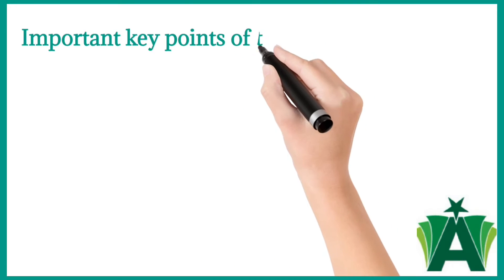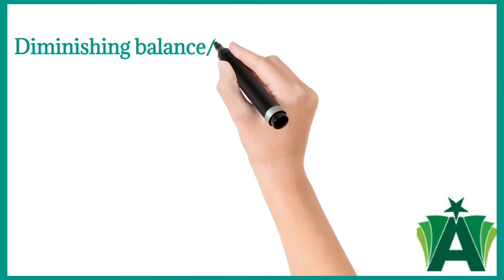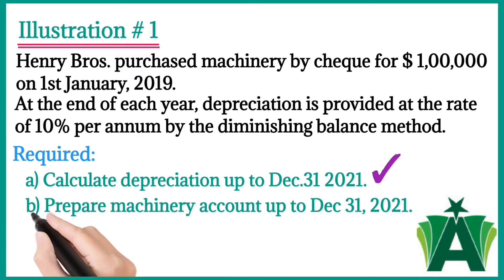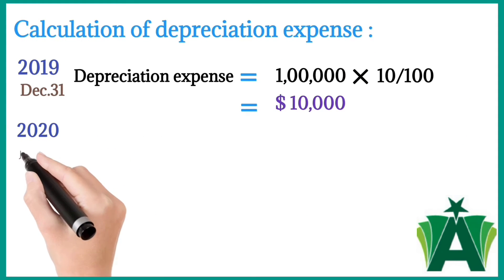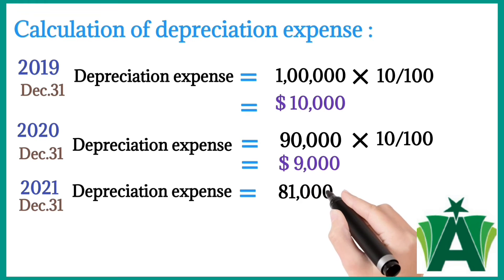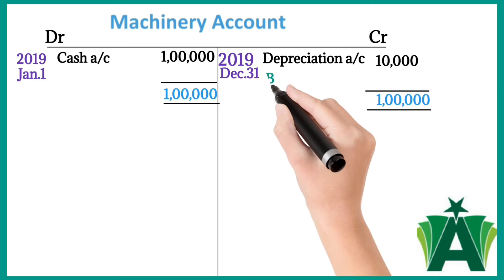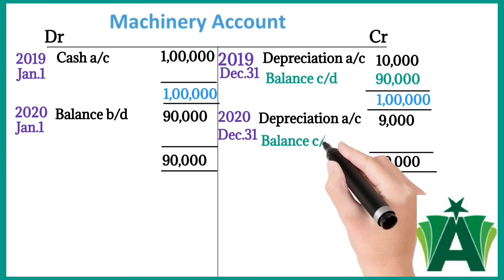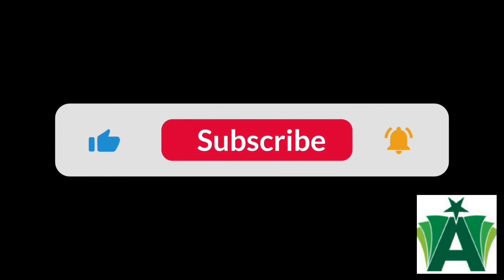Depreciation - Diminishing balance method - How to calculate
This video helps you to understand the basic concept of depreciation expense. This video includes depreciation - how to calculate depreciation under diminishing balance method and how to prepare machinery account.